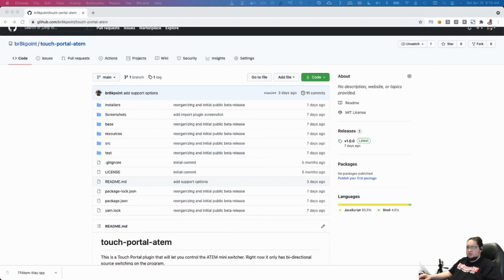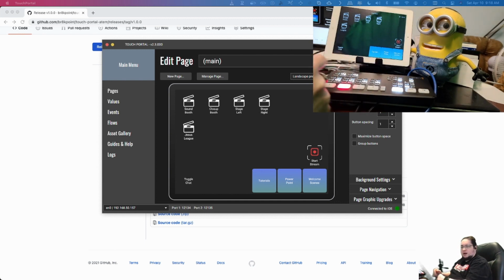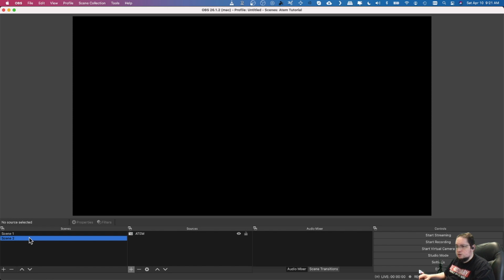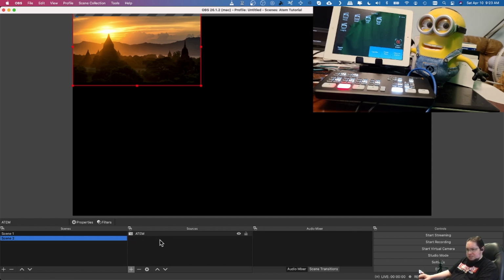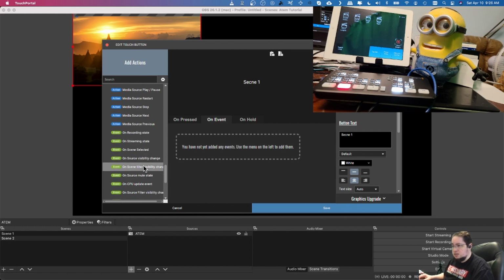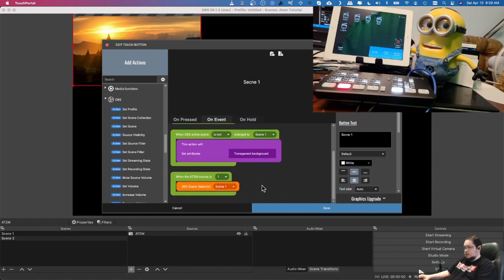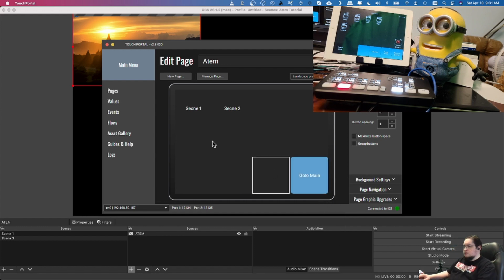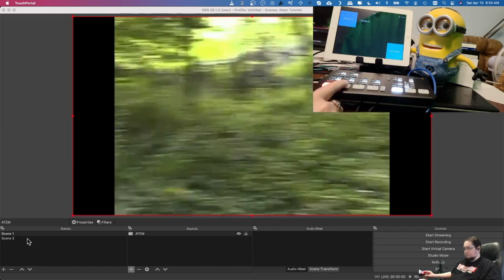How do I control Atem with Touch Portal?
This is a tutorial on how to install a plugin I made to control ATEM switches with Touch Portal.

With the plugin, you can setup buttons to switch the source on the atem or respond to source switches when the button is pressed on the atem.

0:00 Intro
0:43 Download Plugin
1:25 Installation
2:17 Configuration of Plugin
4:41 Setup Buttons and OBS
15:50 Demo
18:35 Outro